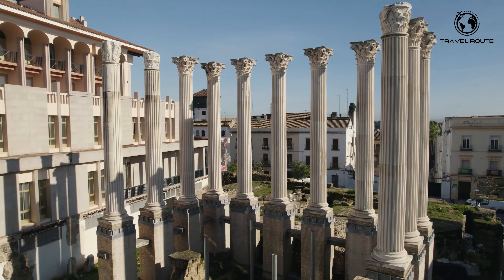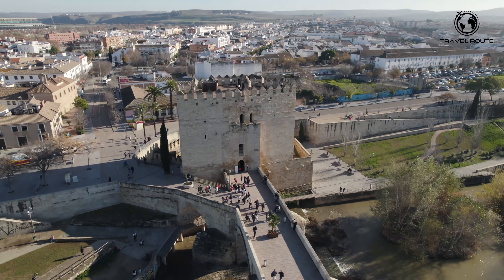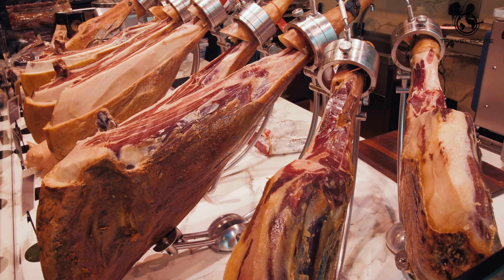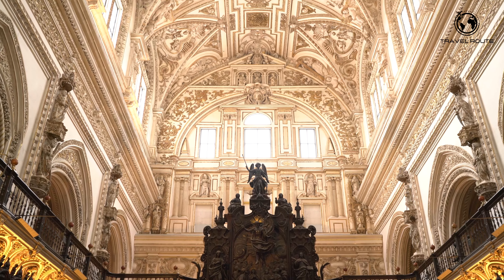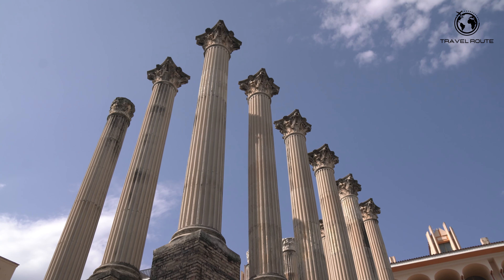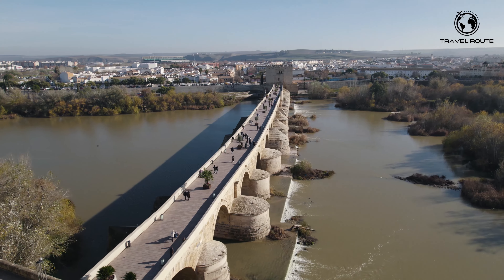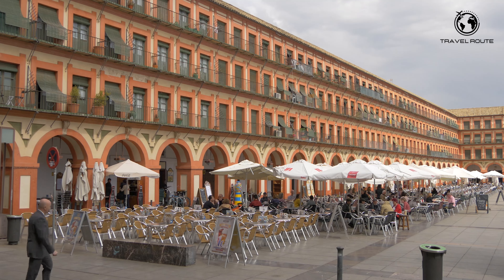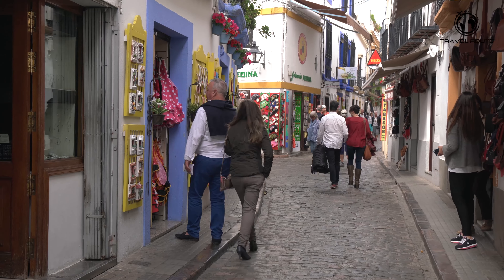Cordoba, Spain Travel Guide City's Must See Destinations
Welcome to our travel guide for Cordoba, Spain! In this video, we'll take you on a tour of the city's must-see destinations, from ancient ruins to medieval architecture and everything in between. Join us as we explore the rich history and culture of this beautiful Andalusian city. Cordoba is a city in the southern region of Andalusia, Spain, and is one of the oldest cities in Europe. It has a rich history that dates back to ancient times and has been ruled by many different civilizations, including the Romans, Moors, and Christians. This diverse cultural heritage has left its mark on the city, with stunning examples of Roman, Islamic, and Christian architecture scattered throughout.

⏰ 𝐕𝐢𝐝𝐞𝐨 𝐓𝐢𝐦𝐞 𝐂𝐨𝐝𝐞𝐬 👇 (click them to skip to the part of the video) ⏰
0:00 Intro
1:51 Mosque-Cathedral
2:41 Roman Temple Ruins of Cordoba
3:01 Roman Bridge
3:46 Medieval Alcazar

And there you have it, our guide to Cordoba's must-see destinations. From ancient ruins to medieval fortresses, this city has something for everyone. So why wait? Start planning your trip to Cordoba today and discover the magic of this Andalusian gem!

Hope this list helps you organize the perfect trip to Cordoba.

(It's free, It helps a lot)

𝐀𝐛𝐨𝐮𝐭 𝐔𝐬:
👉We are Diano & Maya, couple from Croatia with the impulse to travel, enjoy and share our experiences with the World. Recently, we welcomed third member of the team, Oliver. We will still travel as a couple, but sometimes we will travel as a family, too. We opened this channel to show you the destinations we visited in a different way. Sometimes we will travel far away, but sometimes we will stay at home too, because exploring Croatia is the best!

Traveling the world is an experience like no other. It gives people the opportunity to explore new places, cultures and nature, while also broadening their horizons and gaining a better understanding of life. Traveling can be a great way to make memories and build relationships with people from different backgrounds. What’s more, traveling helps people learn more about themselves and become wiser in the process.

So join us on this journey and let's explore the world together!